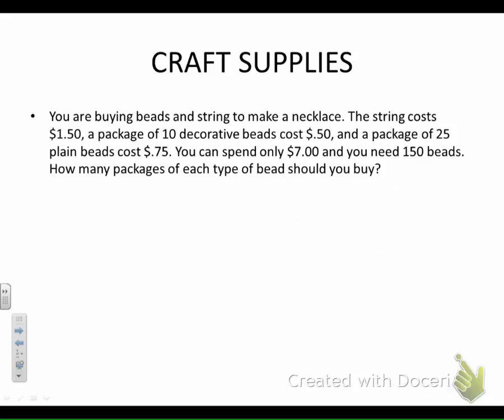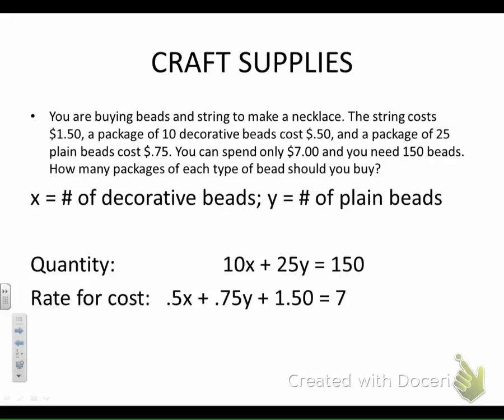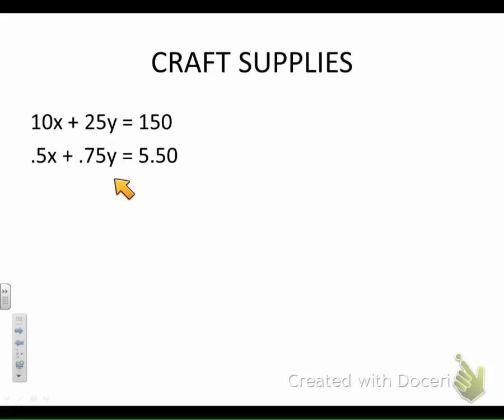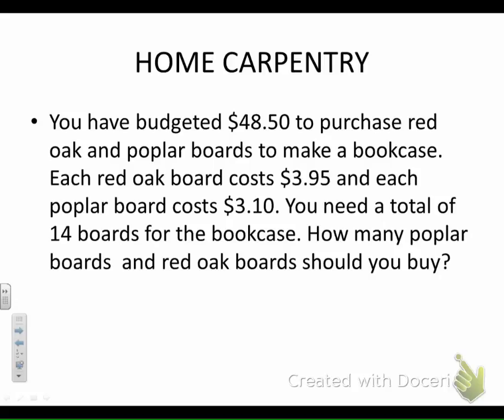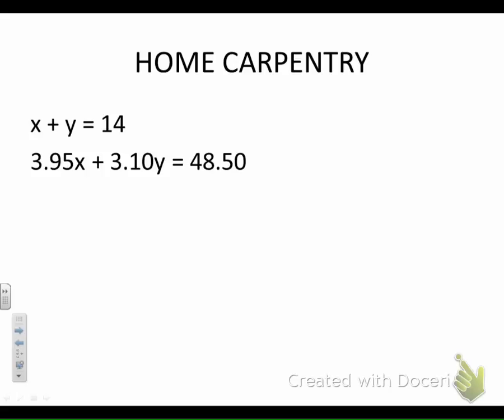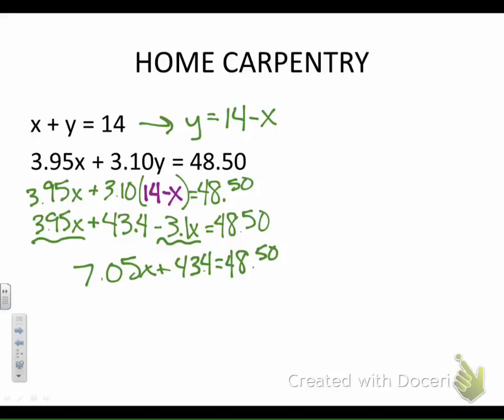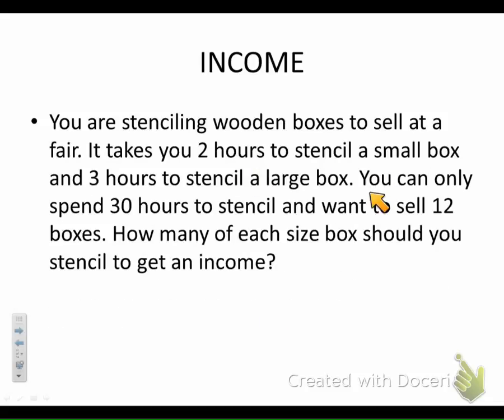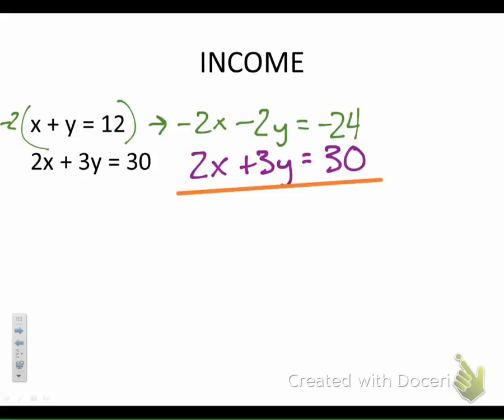September 22, 2015